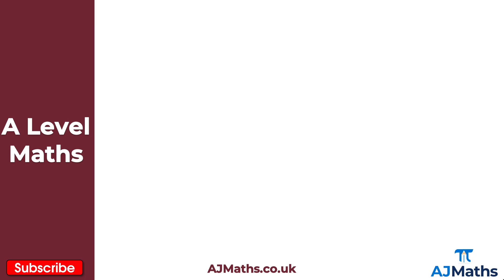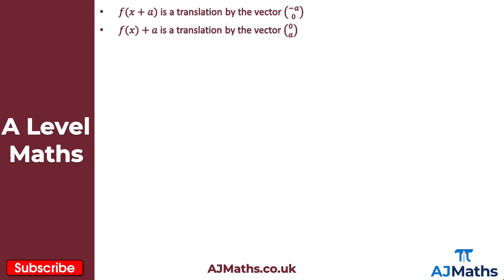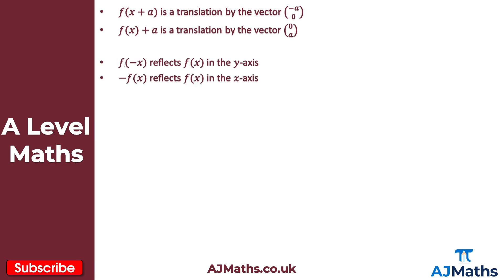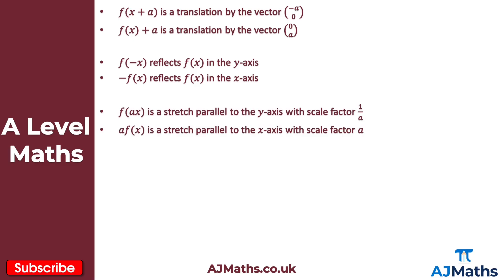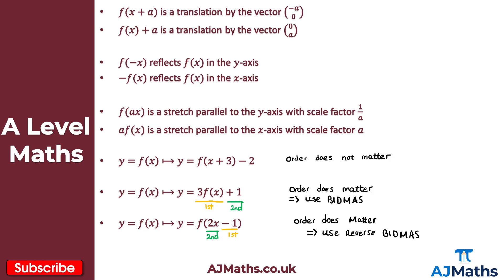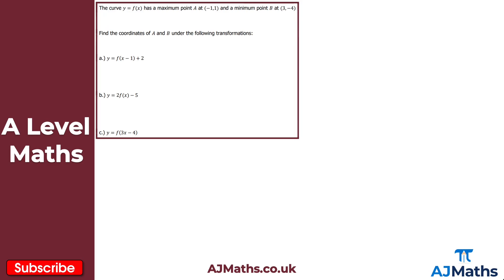A Level Maths | Pure - Year 2 | Combining Transformations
In this video we will take a look at combining transformations and how to determine the correct order for a combination of transformations.

In the next video we are going to take at exam revision for functions and graphs.

Circles -
Trigonometric Ratios -
Trigonometric Identities and Equations -
Vectors -

Introduction to Hypothesis Testing - 00:00